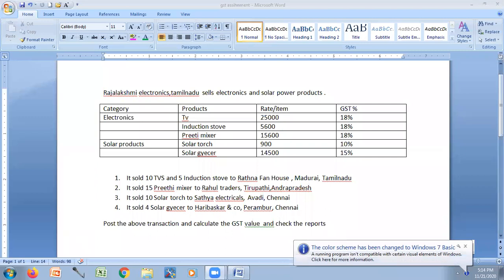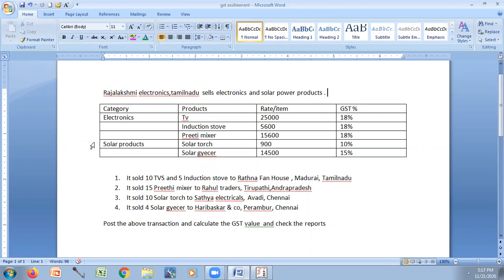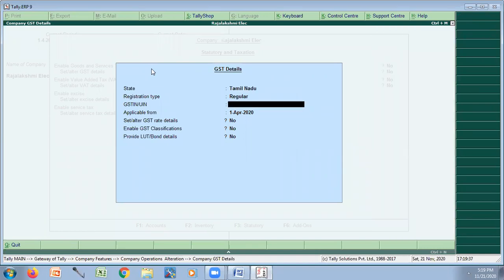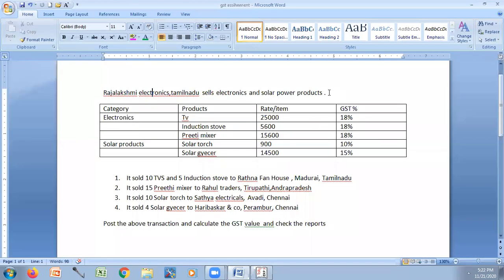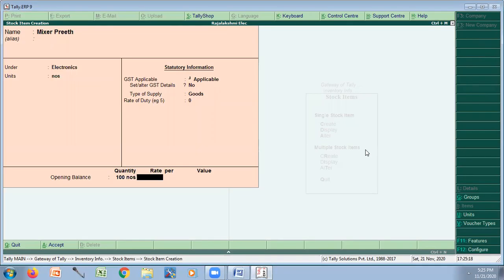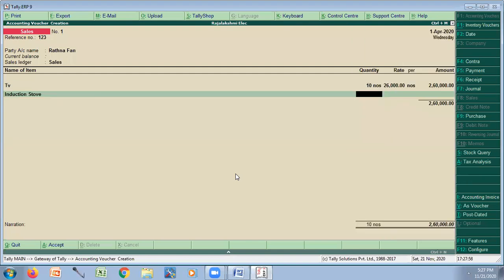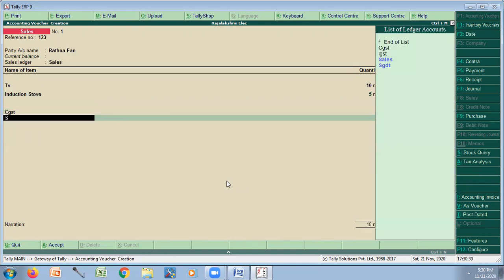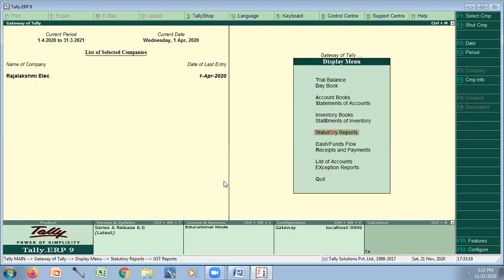GST in tally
Advanced GST